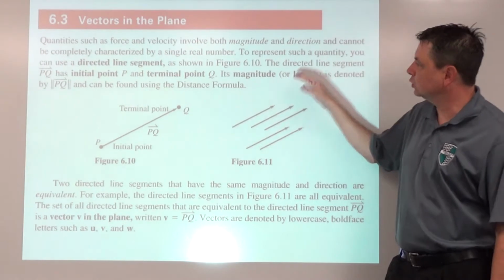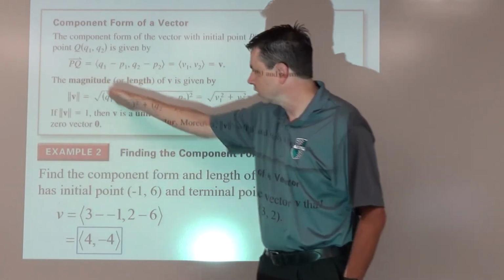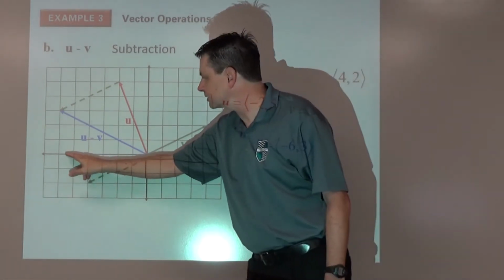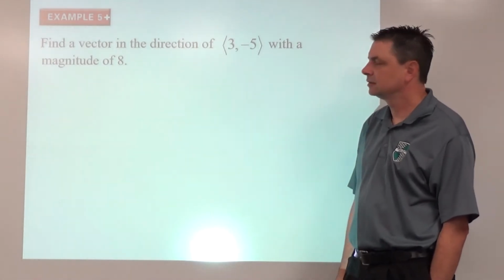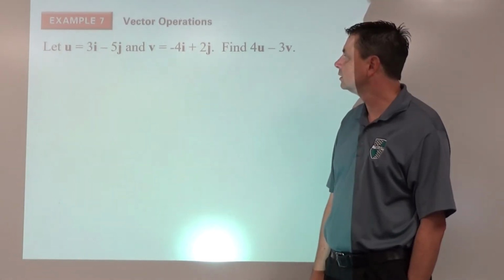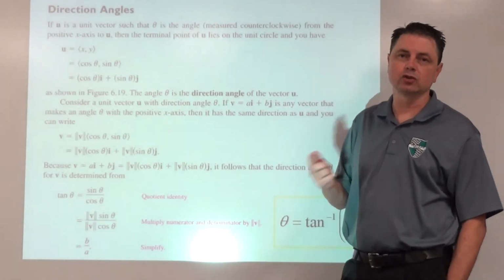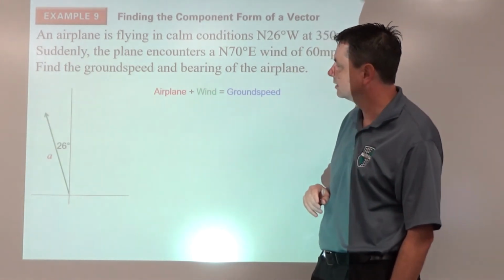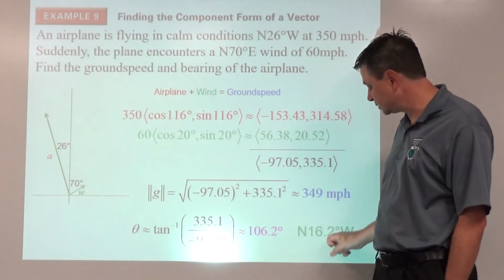Precalculus 6.3 Vectors in the Plane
Precalculus
Lesson 6.3
Additional Topics in Trigonometry
Vectors in the Plane